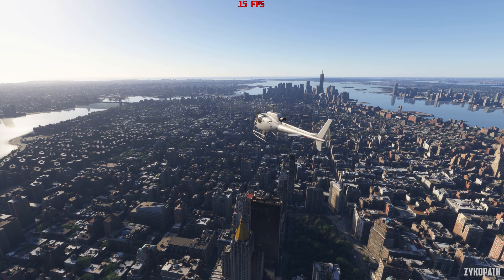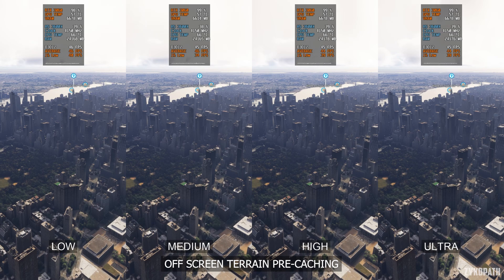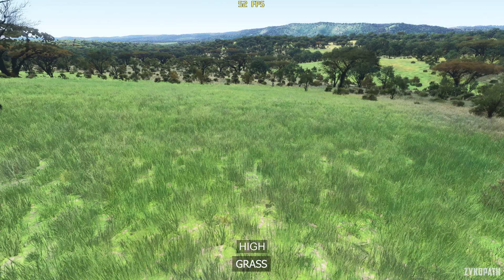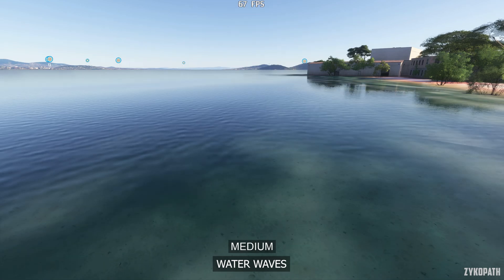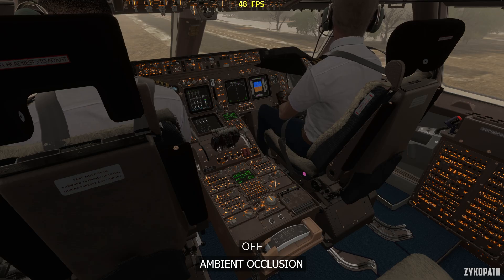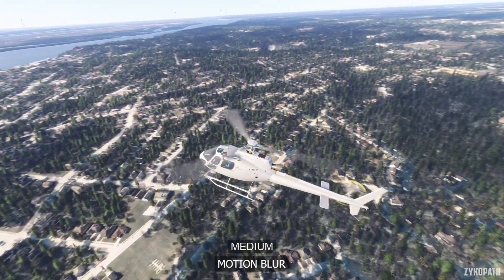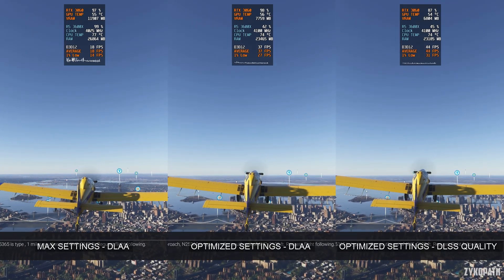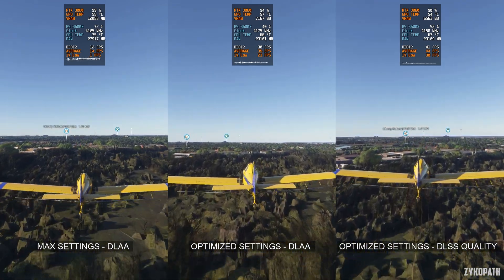Microsoft Flight Simulator 2024 PC | Performance Optimization Guide + Optimized Settings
GiftedbyXbox - Microsoft Flight Simulator 2024 PC performance. Every MSFS 2024 PC graphics setting tested + optimized settings for improved performance while retaining the game's intended visual presentation.

TIMESTAMPS:
0:00 INTRO
0:28 ANTI-ALIASING / UPSCALING
1:10 TERRAIN LEVEL OF DETAIL
1:52 OFF SCREEN TERRAIN PRE CACHING
2:40 DISPLACEMENT MAPPING
2:58 BUILDINGS
3:24 TREES
3:54 PLANTS
4:25 ROCKS
4:56 GRASS
5:27 OBJECTS LEVEL OF DETAIL
5:58 VOLUMETRIC CLOUDS
6:24 TEXTURE RESOLUTION
6:50 ANISOTROPIC FILTERING
7:06 TEXTURE SUPERSAMPLING
7:37 WATER WAVES
7:58 RAY TRACED SHADOWS
8:28 SHADOW MAPS
8:55 TERRAIN SHADOWS
9:26 CONTACT SHADOWS
9:57 WINDSHIELD EFFECTS
10:24 AMBIENT OCCLUSION
11:01 CUBEMAP REFLECTIONS
11:26 RAYMARCHED REFLECTIONS
11:58 LIGHT SHAFTS
12:25 DEPTH OF FIELD
12:50 MOTION BLUR
13:16 GLASS COCKPIT REFRESH RATE
13:45 CHARACTERS QUALITY
14:02 TRAFFIC AIRPORT QUALITY
14:33 AIR TRAFFIC
15:04 ROAD TRAFFIC
15:31 SEA TRAFFIC
15:48 FAUNA
16:05 OPTIMIZED SETTINGS
16:20 MAX VS OPTIMIZED SETTINGS

OPTIMIZED SETTINGS
ANTI-ALIASING / UPSCALING: DLSS QUALITY
TERRAIN LEVEL OF DETAIL: 50 (USE 100 IF YOU HAVE FPS TO SPARE)
OFF SCREEN TERRAIN PRE CACHING: ULTRA IF YOU HAVE 32GBS+ RAM, IF NOT, LOWER THIS SETTING.
DISPLACEMENT MAPPING: OFF
BUILDINGS: MEDIUM
TREES: MEDIUM
PLANTS: MEDIUM
ROCKS: MEDIUM
GRASS: MEDIUM
OBJECTS LEVEL OF DETAIL: 100
VOLUMETRIC CLOUDS: HIGH
TEXTURE RESOLUTION: ULTRA (AS HIGH AS YOUR VRAM ALLOWS)
ANISOTROPIC FILTERING: 16X
TEXTURE SUPERSAMPLING: 4X4
WATER WAVES: MEDIUM
RAY TRACED SHADOWS: OFF
SHADOW MAPS: 1024
TERRAIN SHADOWS: 512
CONTACT SHADOWS: MEDIUM
WINDSHIELD EFFECTS: (CURRENTLY BROKEN)
AMBIENT OCCLUSION: HIGH
CUBEMAP REFLECTIONS: 192
RAYMARCHED REFLECTIONS: ULTRA
LIGHT SHAFTS: LOW
DEPTH OF FIELD: HIGH
MOTION BLUR: HIGH
GLASS COCKPIT REFRESH RATE: MEDIUM
CHARACTERS QUALITY: MEDIUM
TRAFFIC AIRPORT QUALITY: MEDIUM
AIR TRAFFIC: OFF
ROAD TRAFFIC: ULTRA
SEA TRAFFIC: MEDIUM
FAUNA: MEDIUM

PC SPECS:
GPU: RTX 3060 12GB
CPU: R5 3600X
RAM: 32GB DDR4 3200Mhz
Motherboard: MSI B450-A PRO MAX
OS: Windows 11
MONITOR: MSI G321Q 1440P 170HZ